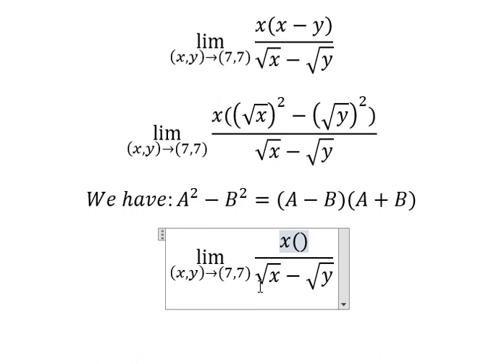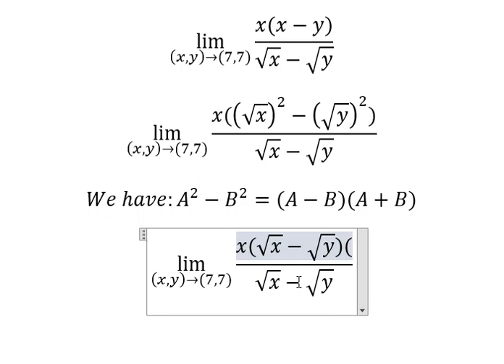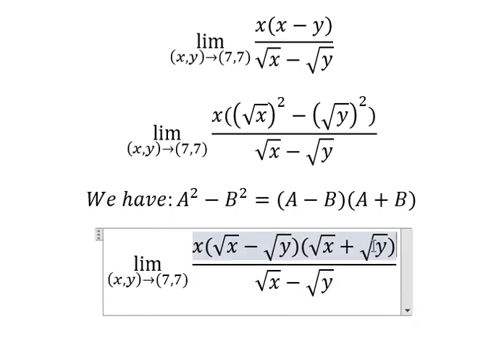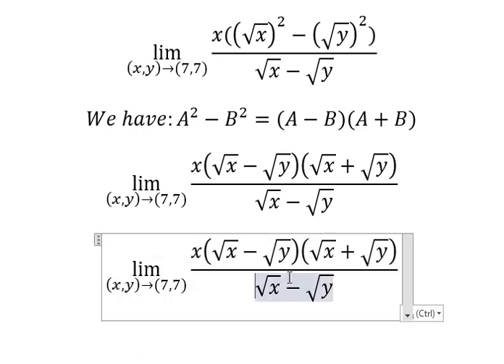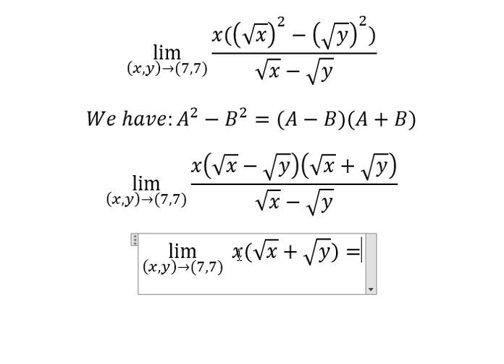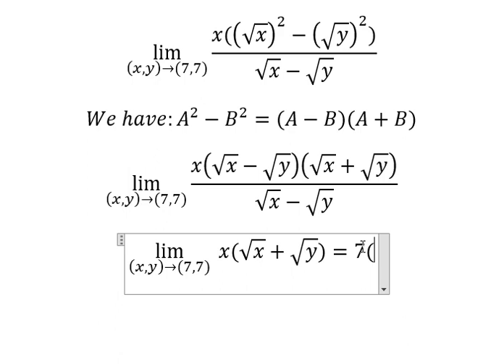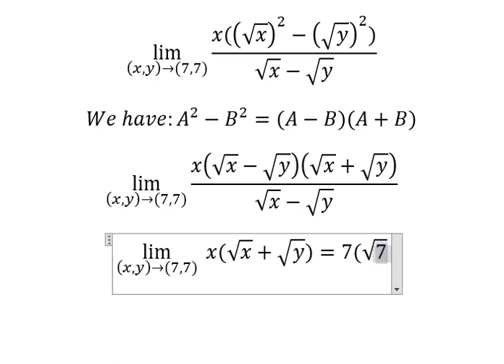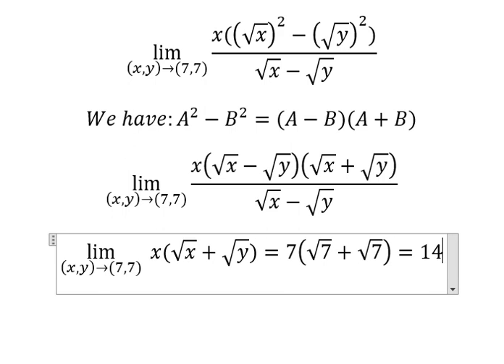Calculus Help: Find the Limits - lim ((x,y)→(7,7))⁡ (x^2-xy)/(√x-√y) - Techniques - SOLVED!!